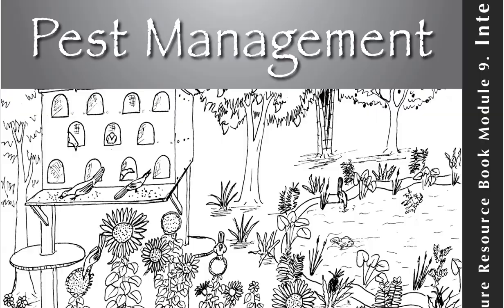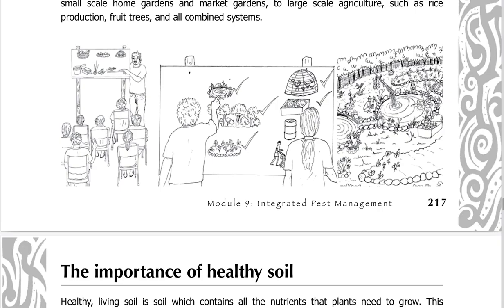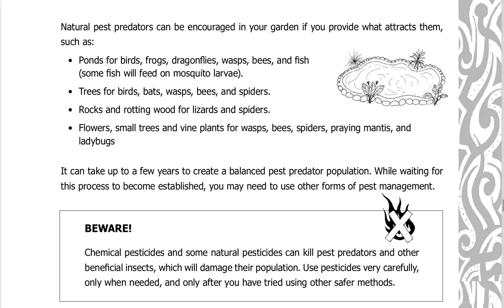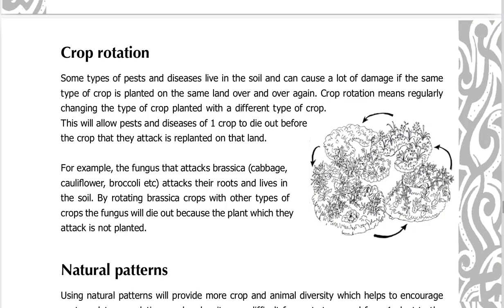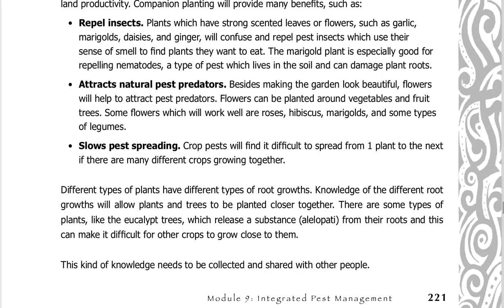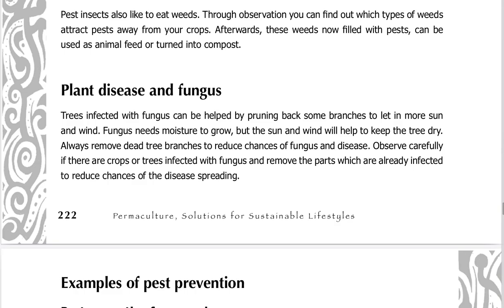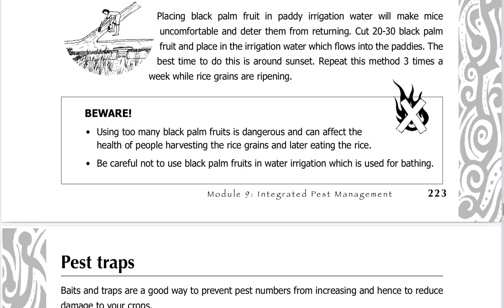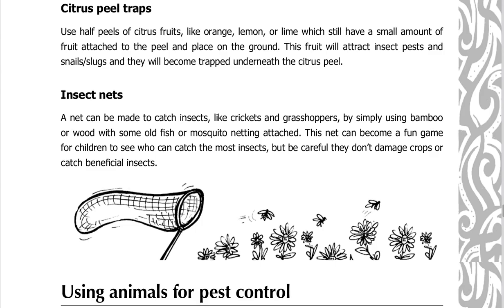Module 9: Integrated Pest Management part 1